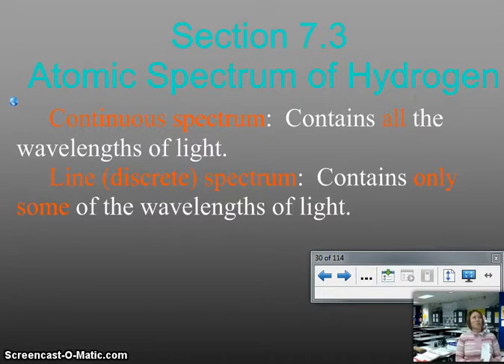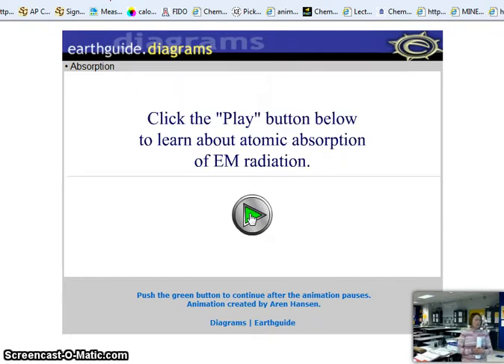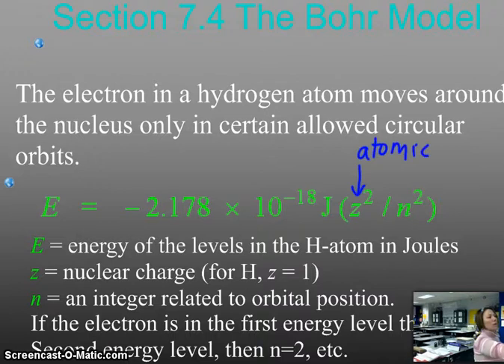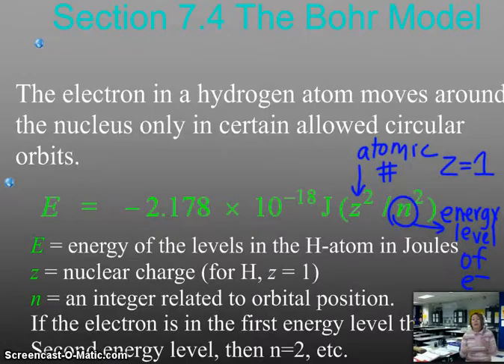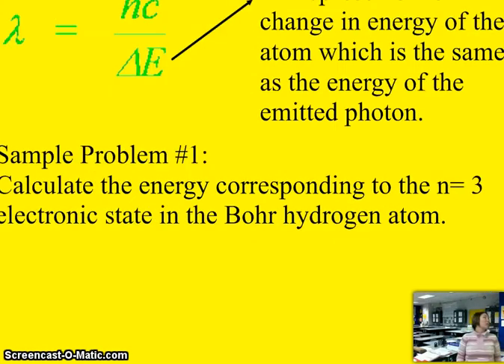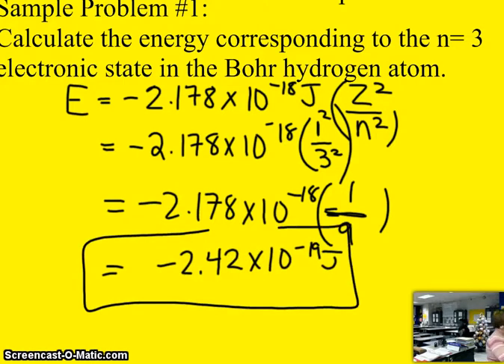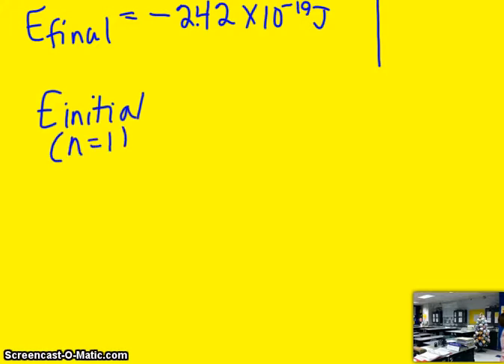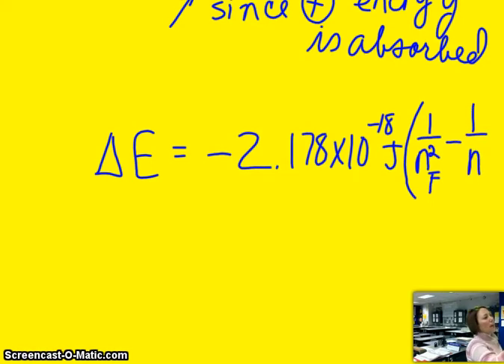AP Chapter 7 Lesson 2